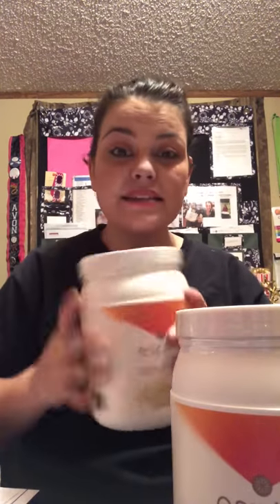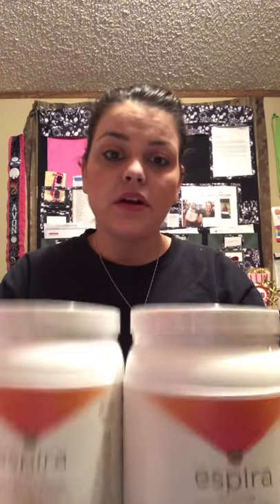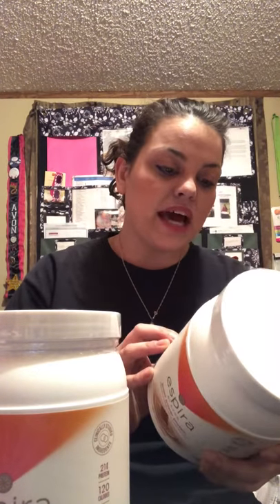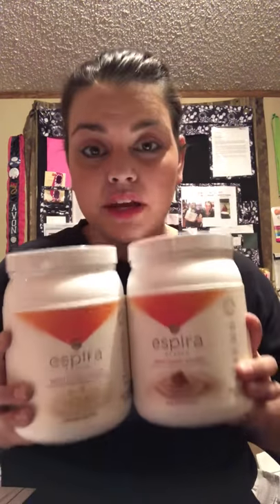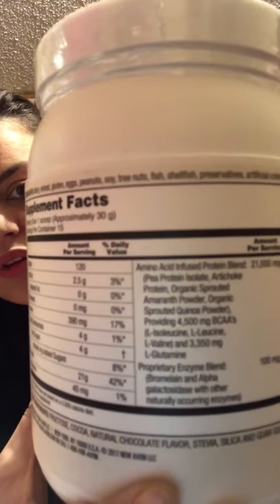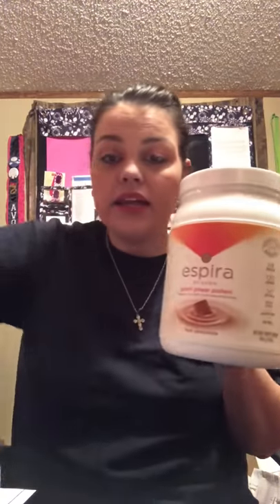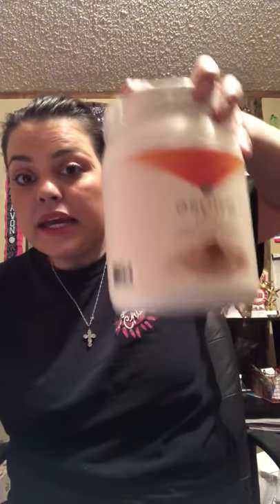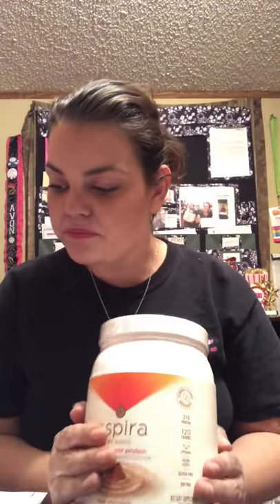Espira by Avon plant power protein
Espira by Avon Health and wellness plant power protein (rich chocolate or vanilla)Powerful delicious vegan protein. Plant power protein is a generation vegan protein product that delivers a perfect swore on protein quality. The great tasting easy to digest powder mixes instantly for a satisfying and nutritious snack in seconds. It’s a simple tool for achieving your health and fitness goals that helps with muscle repair and growth, managing appetite and overall recovery from exercise.Espira by Avon Health and wellness plant power protein Non gmoNo artificial colors or flavorsNo preservatives Gluten freeDairy freeVegetarian What it does  Plant proteins are clean label,animal free, and naturally free of dairy, eggs,fish, shellfish.Also free of peanuts, tree nuts, wheatPlant power proteins contains a blend of proteins from organic quinoa amaranth, yellow peas, and globe artichoke, earning a perfect score on the scale of protein quality known as PDCAASEspira by Avon Health and wellness plant power protein is a nutrient dense, providing a full 21 grams of protein, amino acids, and only 120 calories in a 12 oz shake.Replace your junk foods snacks with this delicious protein powder shakes. Comes in rich chocolate or creamy vanillaSatisfies hunger and can reduce cravings. Protein is essential for muscle repair and growth. Guaranteed easy to digest.

If you like my Videos please hit the Subribe Button. If you want to brighten my Day, please Shop with me If you want to Really help me out, join my Team for Free $0 until The End of the Year

Digital Catalogs and Virtual Makeup Tool

You can earn with Avon by working 100% from y cellphone or computer.
1. Go to
2. Fill out Form